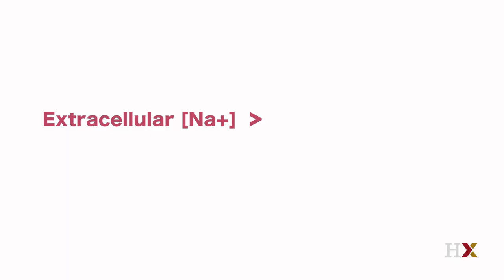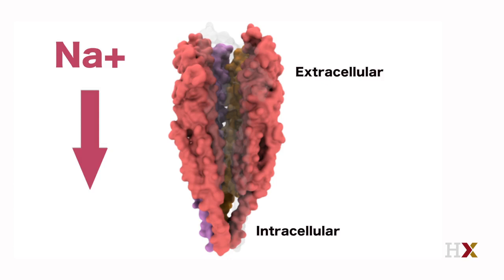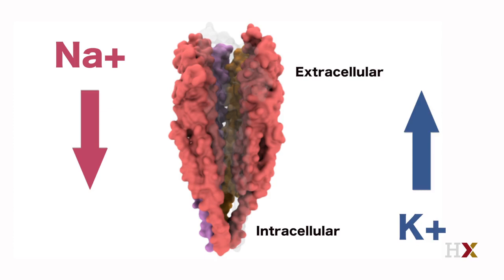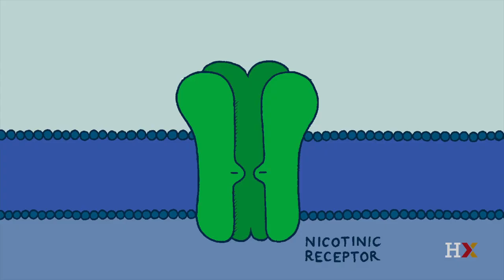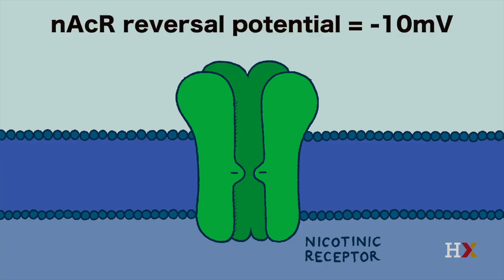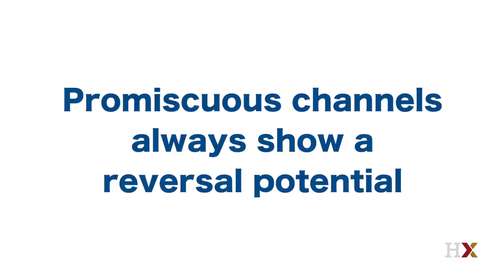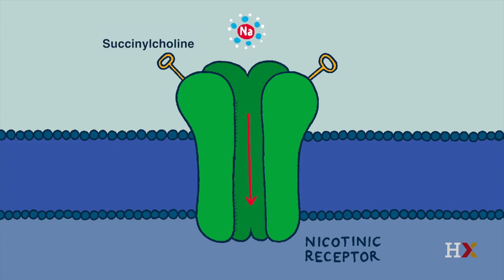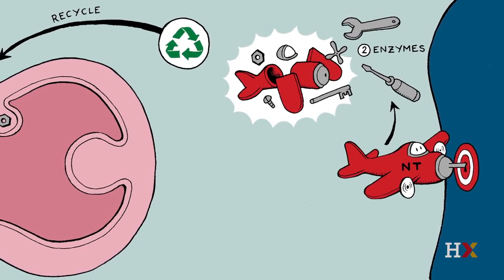Acetylcholine Receptors In Depth 2nd chapter #11